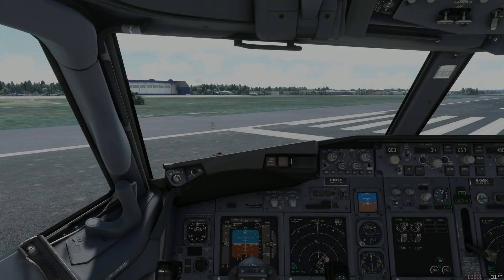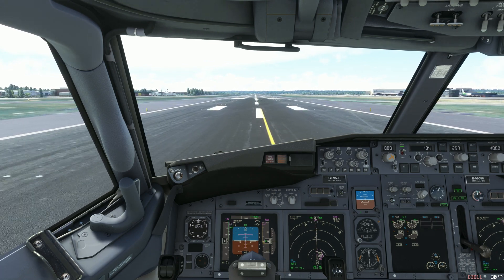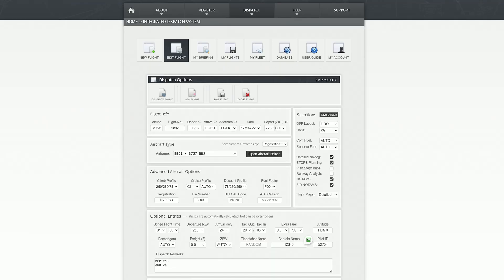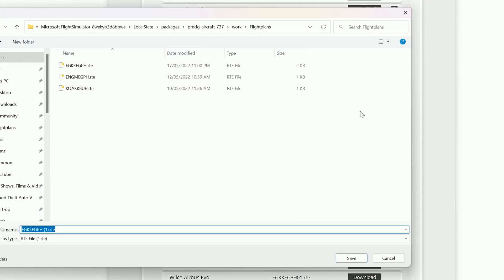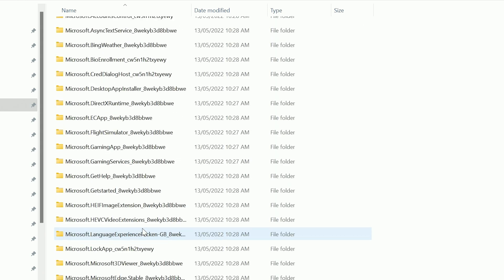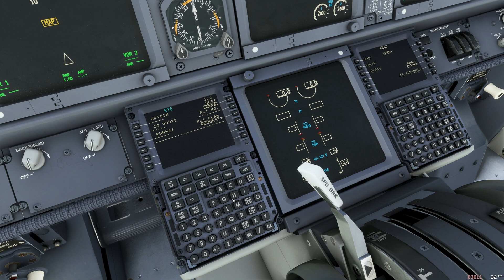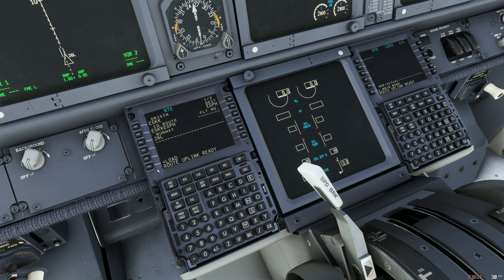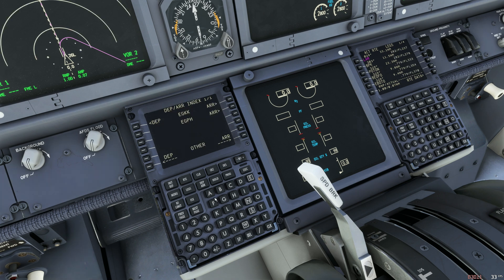[MSFS] How to Import SimBrief Flight Plans into PMDG Aircraft for Microsoft Flight Simulator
Today’s short tutorial will show you how to quickly and easily load your SimBrief Flight Plan into the new PMDG 737 and other PMDG aircraft for Microsoft Flight Simulator.

I would recommend a Navigraph Subscription for added realism.

For all of my settings, configs and general information, please see my

PC SPECS:

Nvidia GeForce RTX 2080Ti @ 4K60
32GB Corsair Vengeance RAM